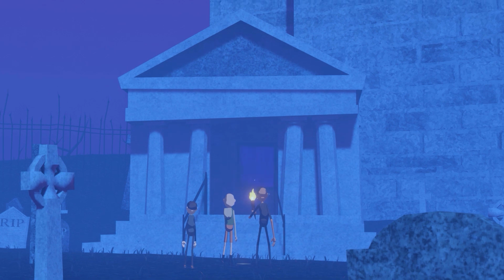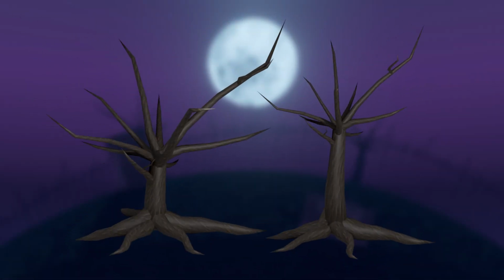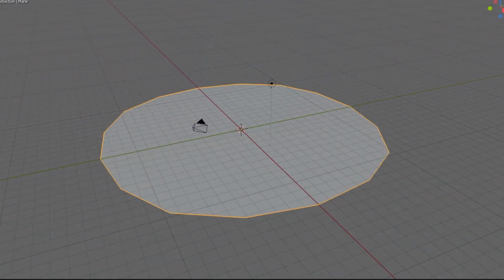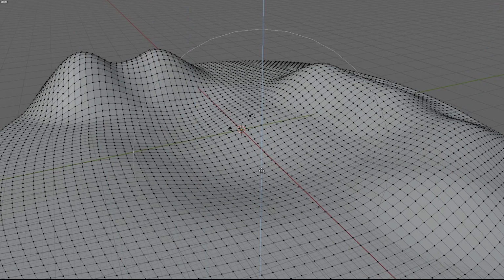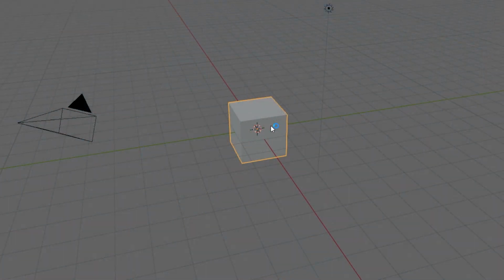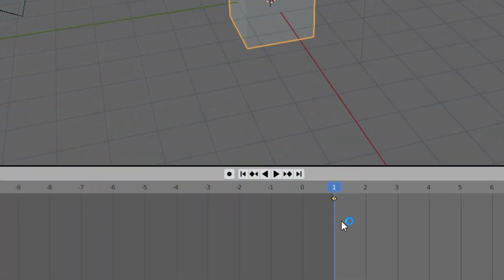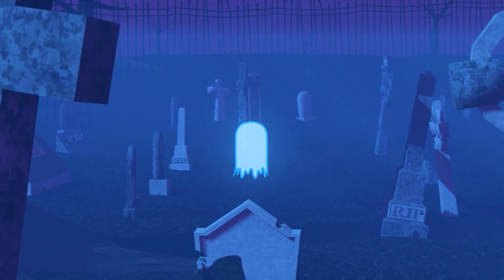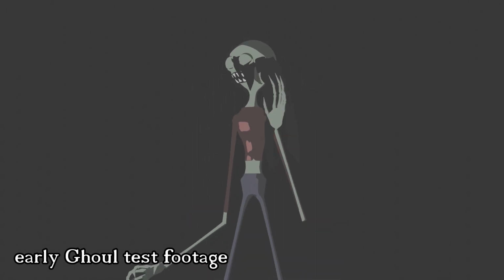Ghost and Ghoul - Behind the scenes | Part Two - Animation & Rendering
This video essay was created as part of my honors thesis project.

Citations:

“Film 101: Understanding Foley Sound and Why Foley Sound Is Important - 2020.” MasterClass, MasterClass, 22 Oct. 2019,

“Inside the Wrong Trousers.” Bonus Features. Wallace and Gromit - The First Three Adventures. Aardman. BBC Video, 1995

Lauren, Iguanamouth. 3 April, 2017, 2:00PM,

The Legend of Zelda: Majora’s Mask. Nintendo 64, Nintendo, 2000NASA's Scientific Visualization Studio. 6 Sept. 2019.